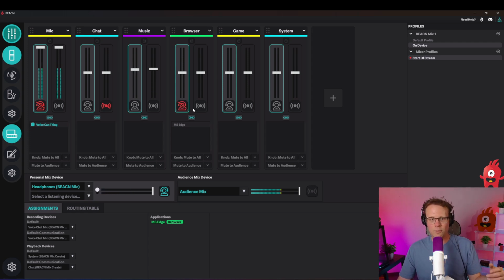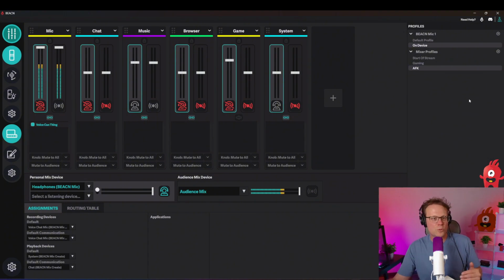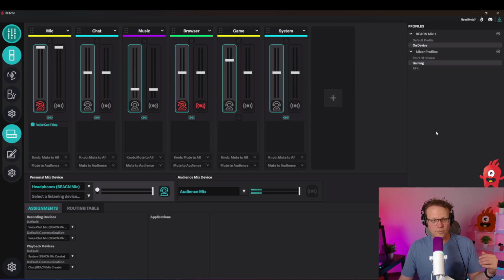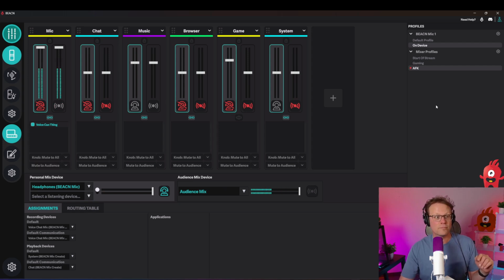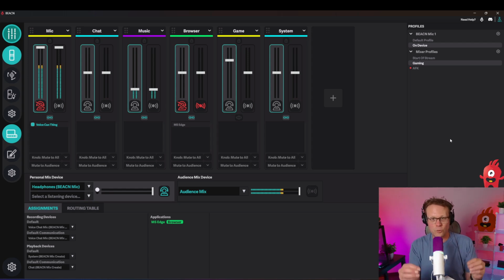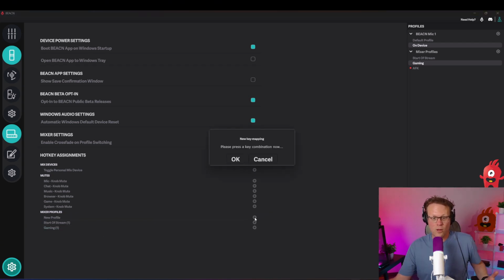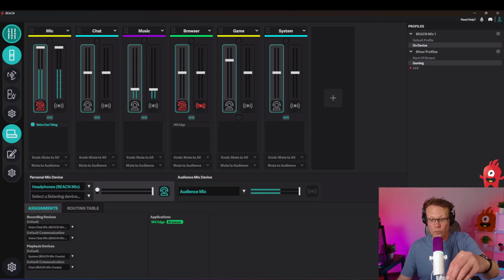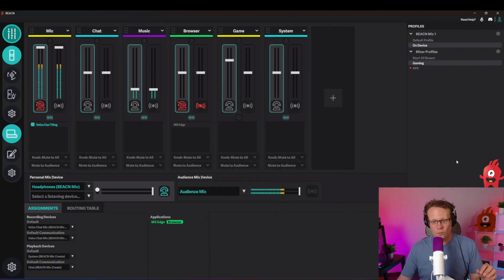BEACN App - May 2025 Full Rundown (Open Beta)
Our CEO Craig is here to detail each BEACN App update, covering key additions like Hotkeys for faster control, Crossfading for smooth audio transitions, interface enhancements, and stability improvements crucial for reliable gear performance when you need it most.

Understanding these updates is vital for getting the most out of your BEACN gear and optimizing your audio quality within your streaming setup.